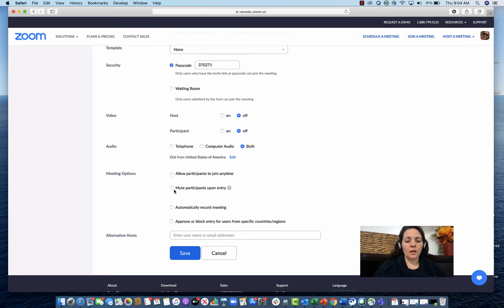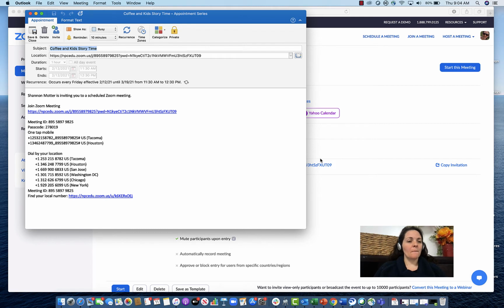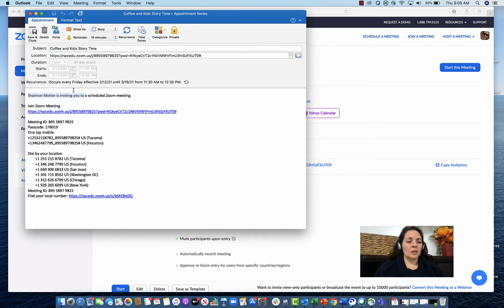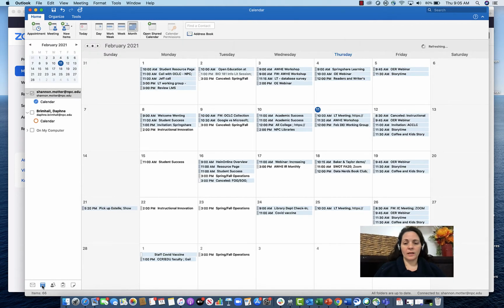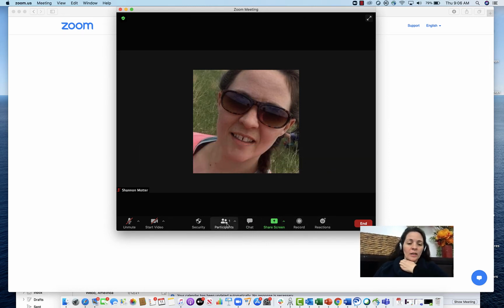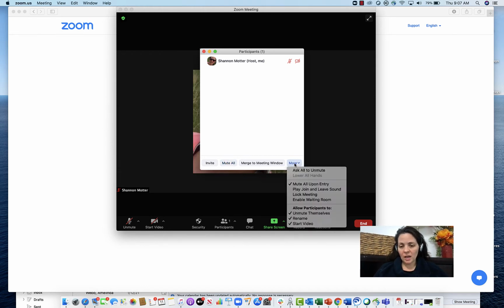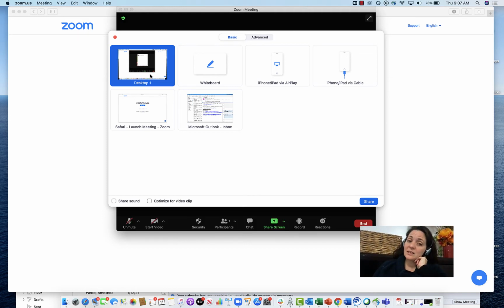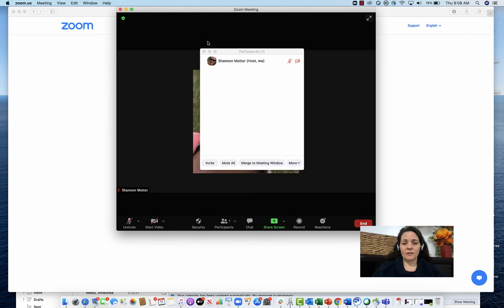Virtual Meeting Etiquette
Short video on the basics of zoom, invites, reactions, and etiquette